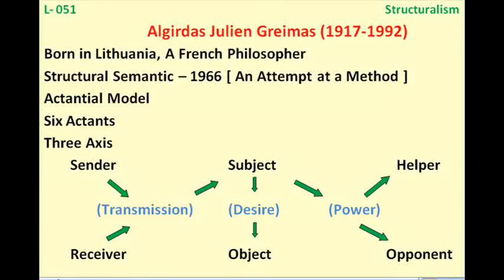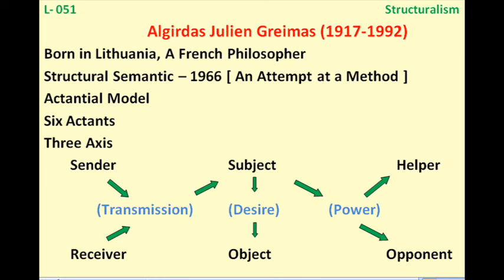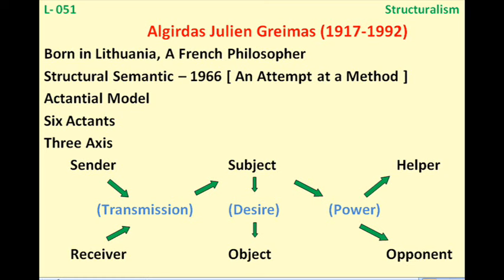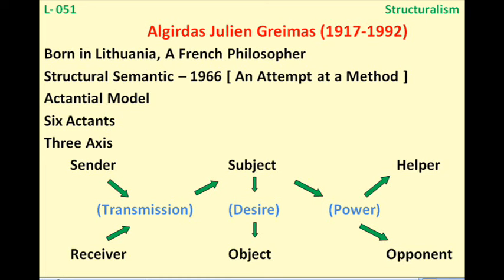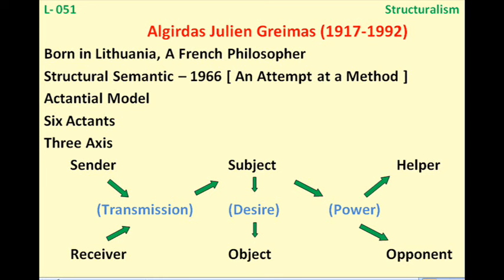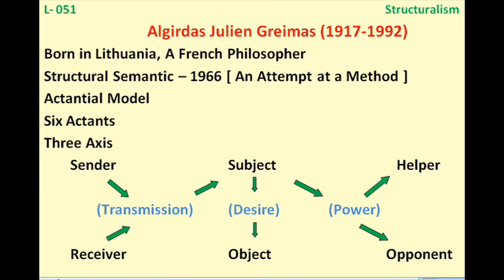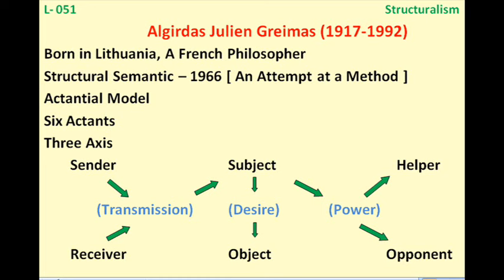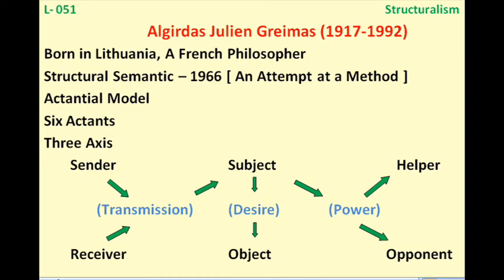C051 Algirdas Julien Greimas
Structural Semantic
Actants, Axis